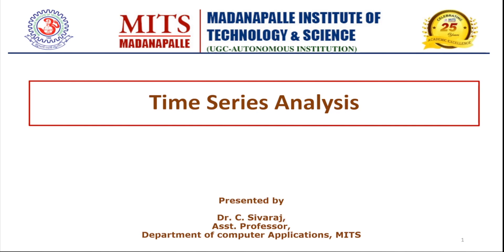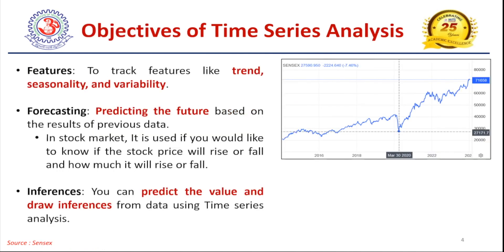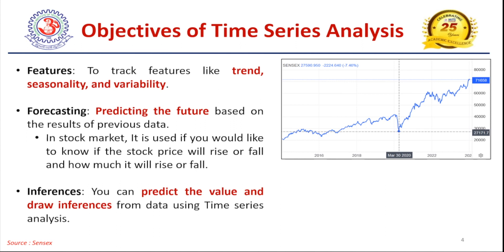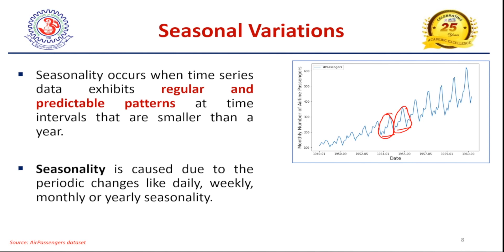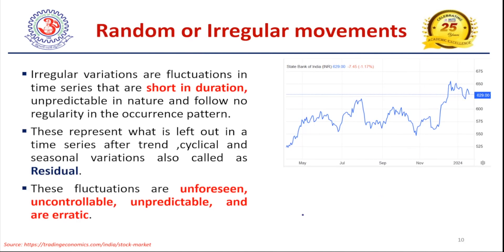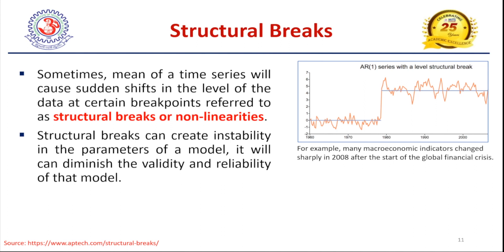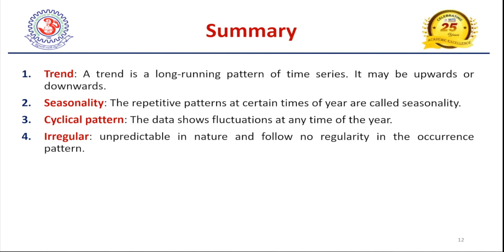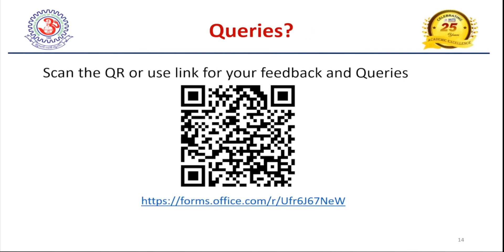Times Series Analysis _ Dr. C. Sivaraj, Asst. Prof., MCA, MITS